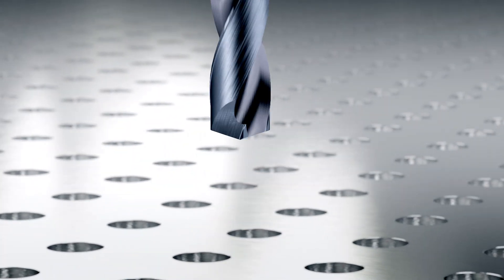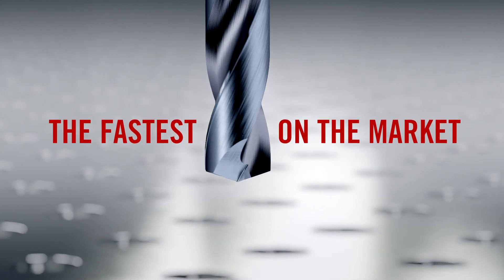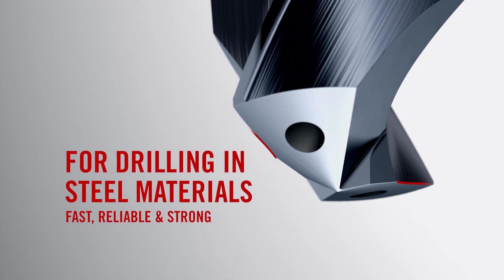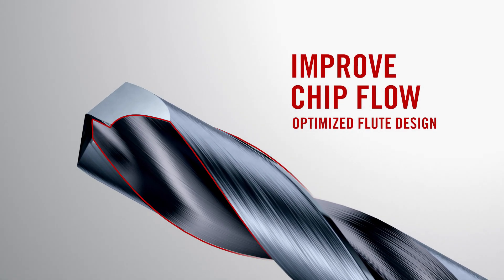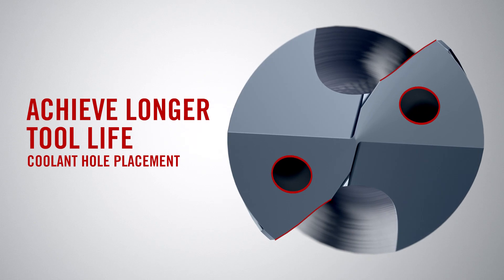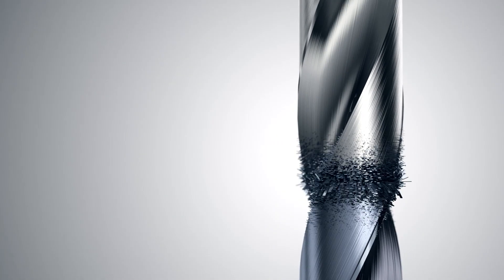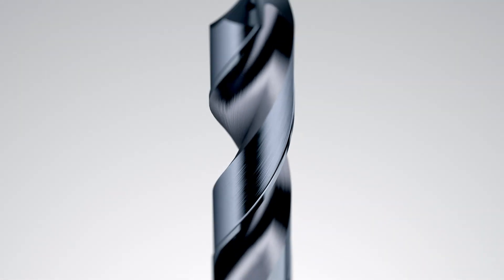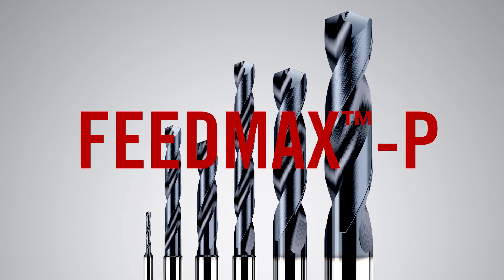Feedmax™ P drill by Seco Tools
With the new Seco Feedmax –P drill, manufacturers gain the potential to significantly boost holemaking performance – beyond that of current drilling technology – for ISO P (steel), as well as cast-iron, workpiece materials. The solid-carbide Feedmax –P drills can increase drilling productivity by up to 35 percent while also providing longer tool life due to the combination of the drill’s new geometry and advanced coating.